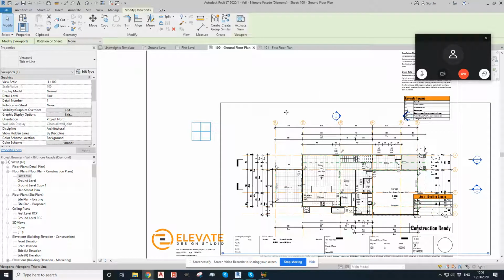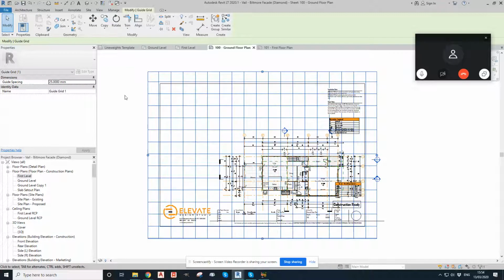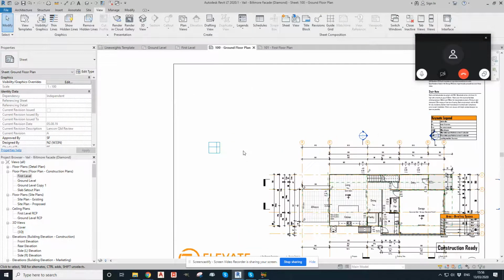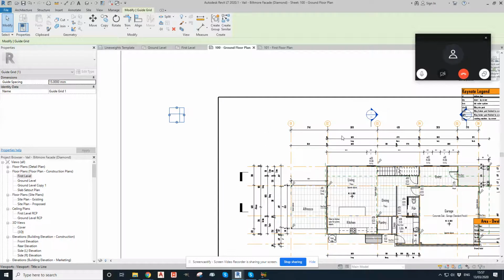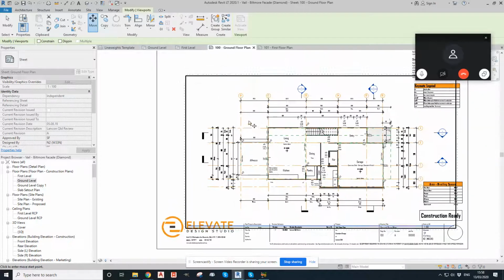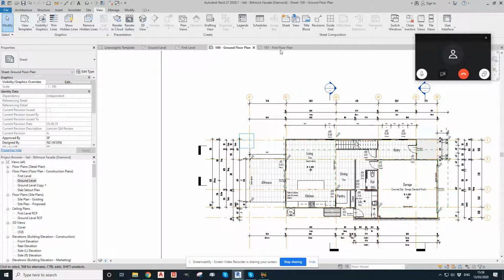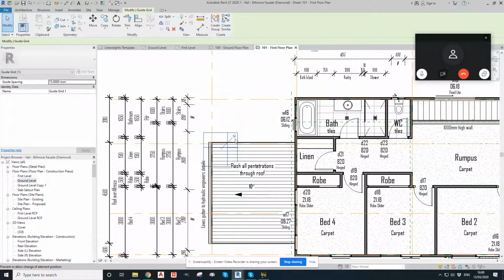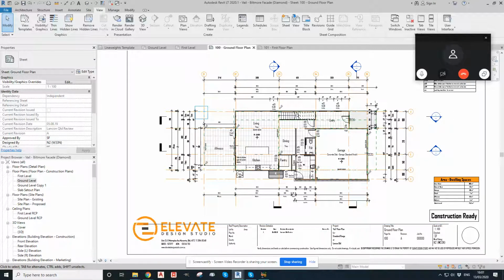Revit Tutorial -Guide Grid